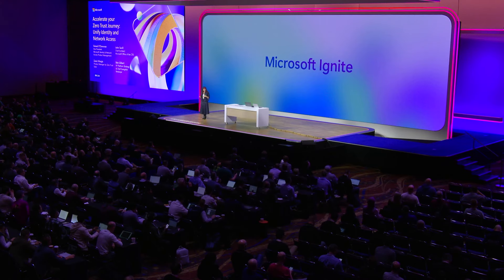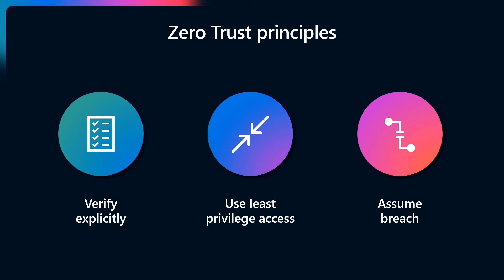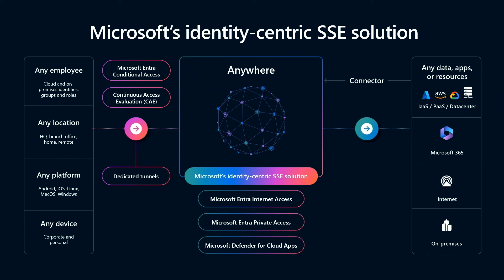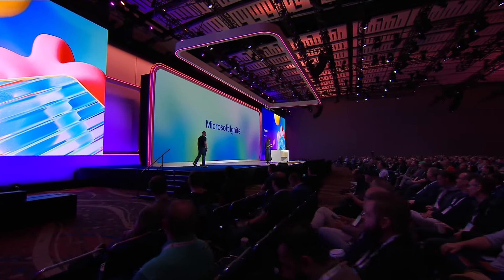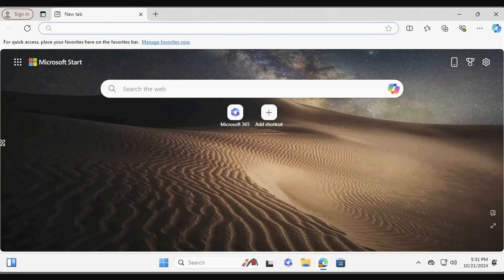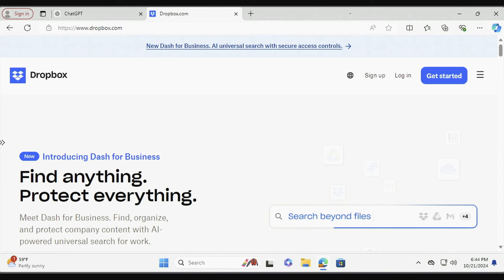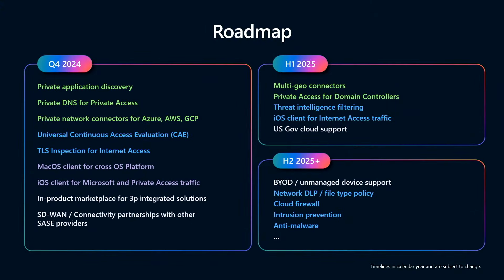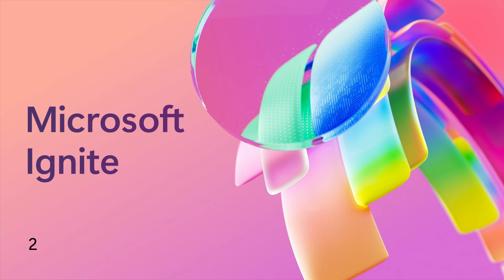Accelerate your Zero Trust Journey: Unify Identity and Network Access | BRK326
Discover how to accelerate your Zero Trust journey with a unified approach across identity and network. We will explore how Microsoft’s identity-centric Security Service Edge solution can help you secure access to all private, on-premises, internet, and SaaS applications and resources from anywhere. Join us to learn about Microsoft’s technology partnerships, where you can further enhance your organization’s security posture.

𝗦𝗽𝗲𝗮𝗸𝗲𝗿𝘀:
 * Bob Gilbert
 * Mitchell Gulledge
 * Sinead O'Donovan
 * Abdi Saeedabadi
 * John Savill
 * Zazia Vinegla

BRK326 | English (US) | Security